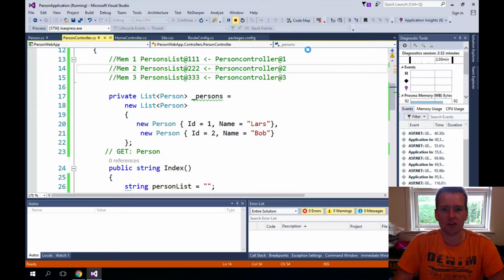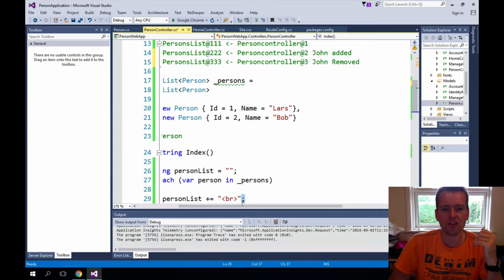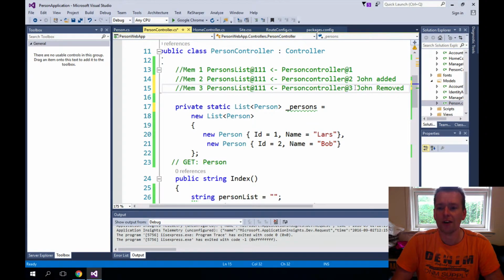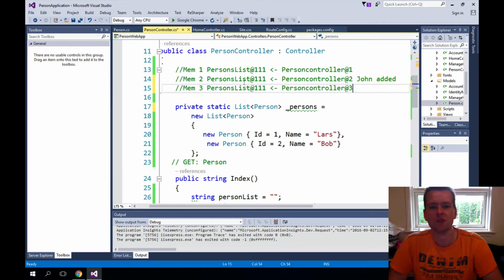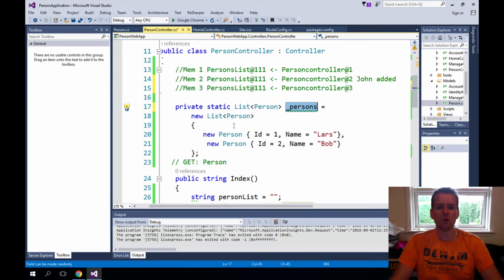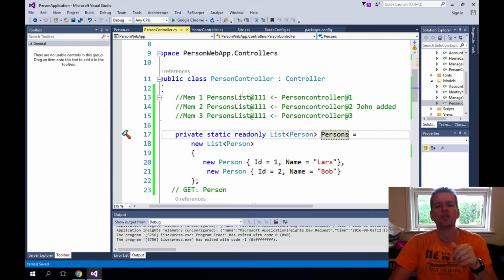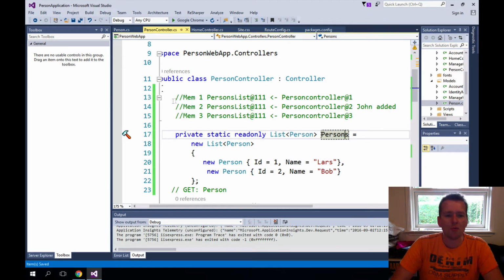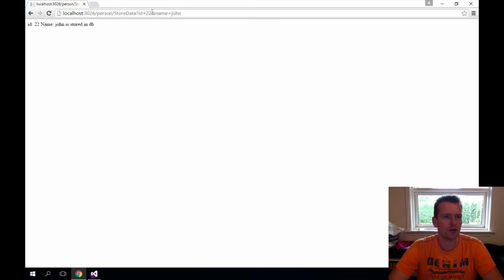Using static keywod to keep list do to new controller